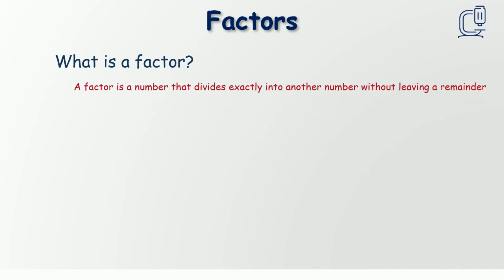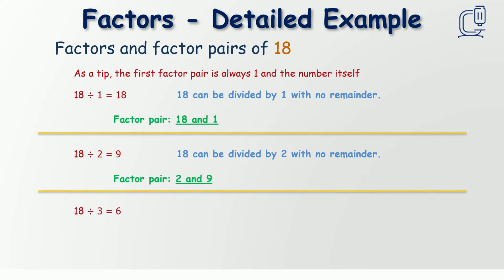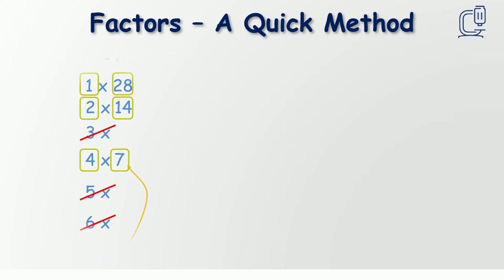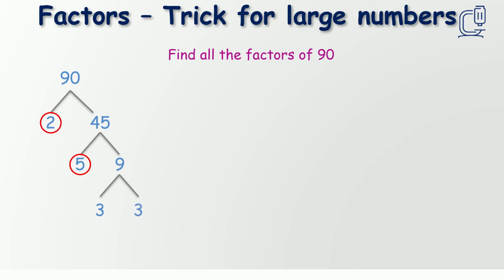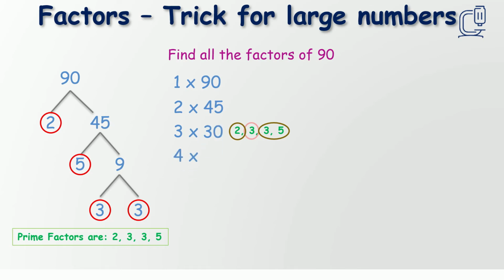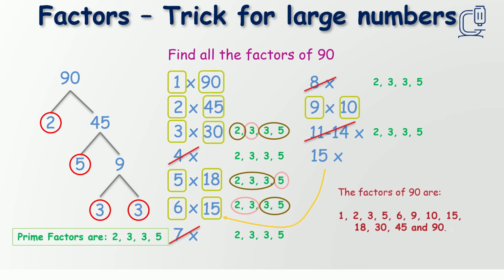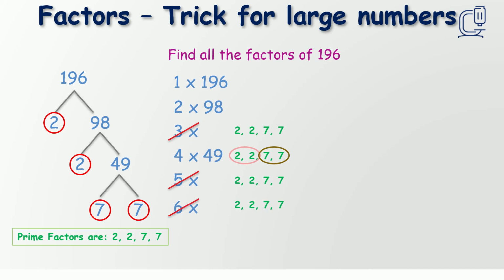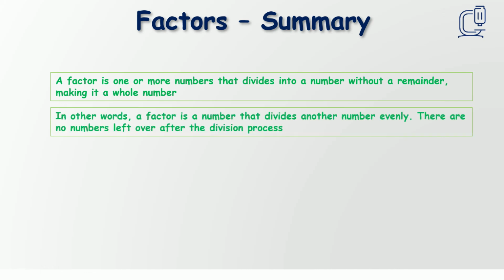GCSE Maths - How to find Factors (9-1)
Your no-nonsense GCSE Maths lessons

In this video we will look at: how to find factors and run through some examples including a trick to find factors of large numbers quickly.

KS3 - Suitable for course
GCSE Foundation - Suitable for course
GCSE Higher - Suitable for course